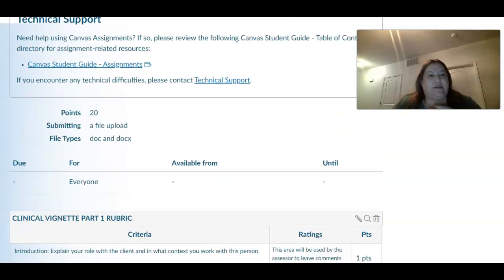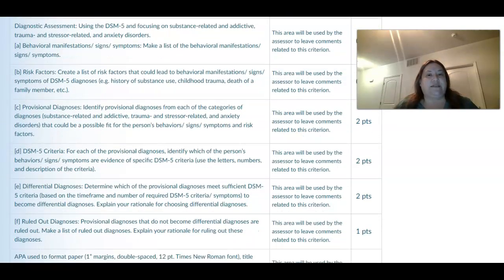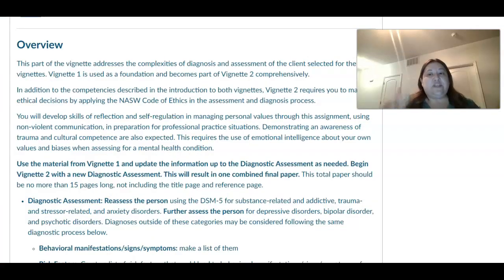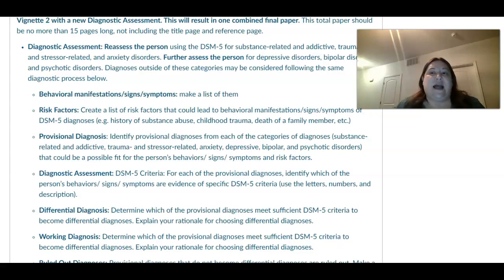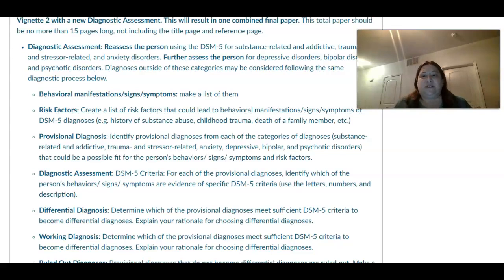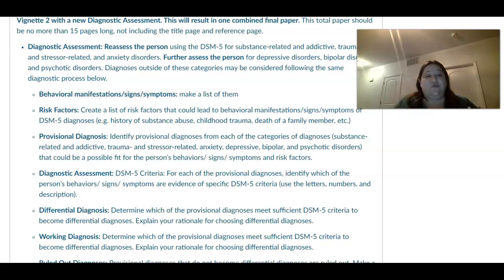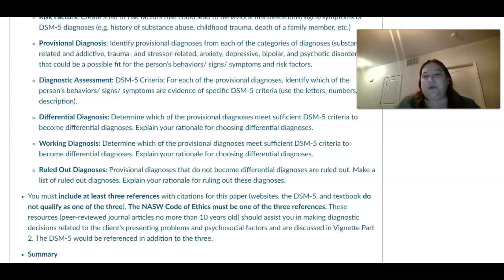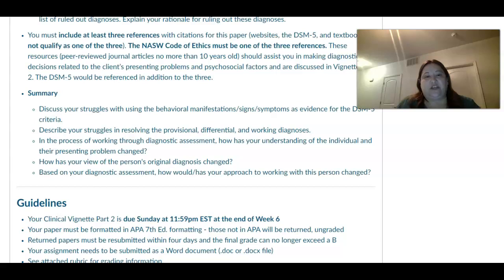SW 502 OP Intro to Course & Assignments III